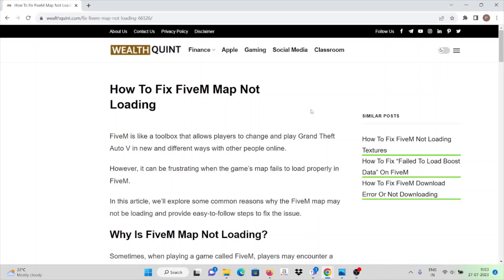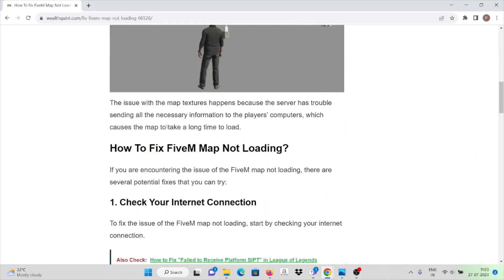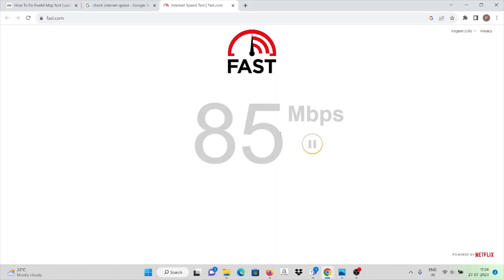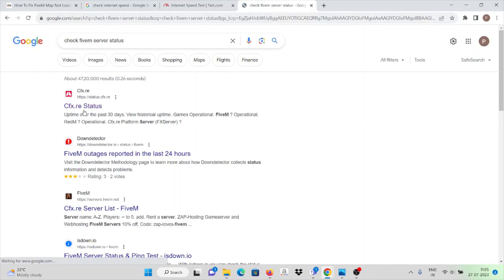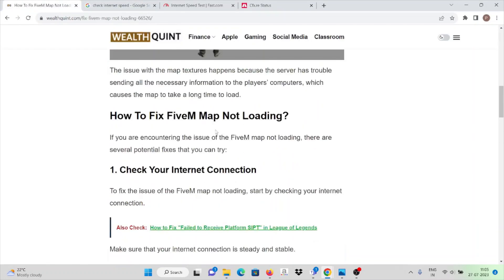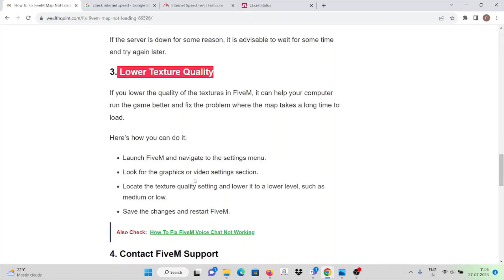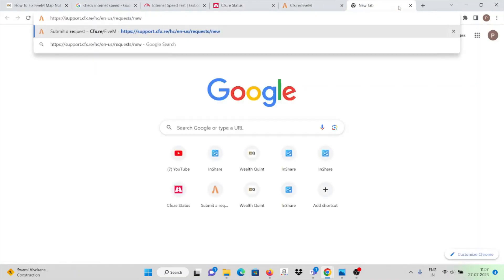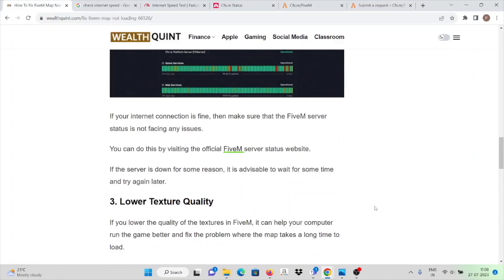How To Fix FiveM Map Not Loading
FiveM is like a toolbox that allows players to change and play Grand Theft Auto V in new and different ways with other people online.However, it can be frustrating when the game’s map fails to load properly in FiveM.

0:00 Introduction and causes
0:45 Solution 1: Check Your Internet Connection
1:40 Solution 2: Check FiveM Server Status
2:40 Solution 3: Lower Texture Quality
3:35 Solution 4: Contact FiveM Support